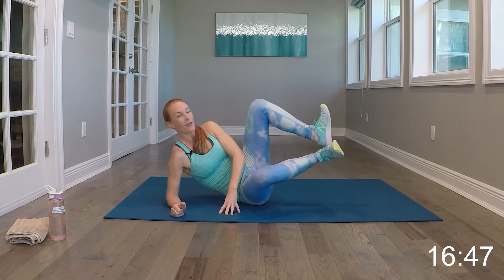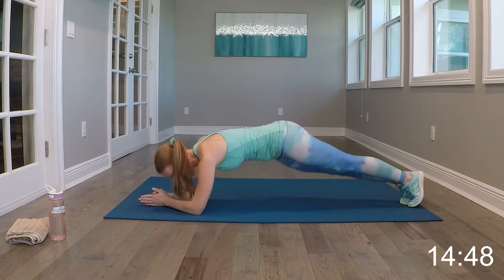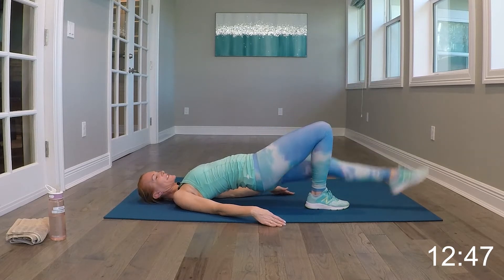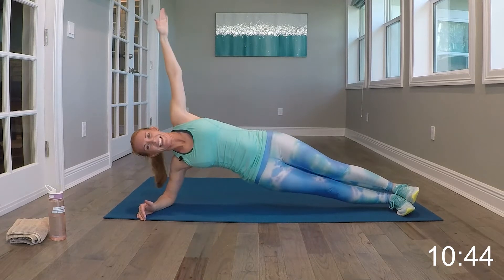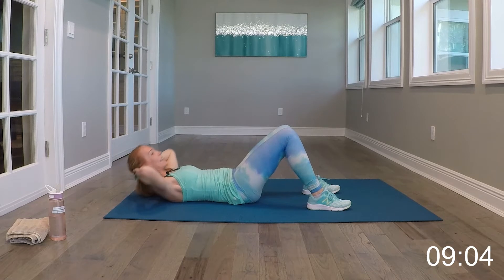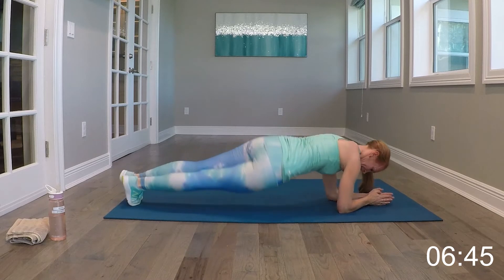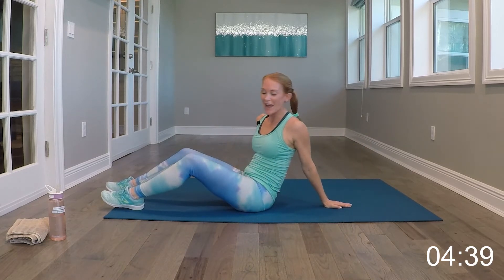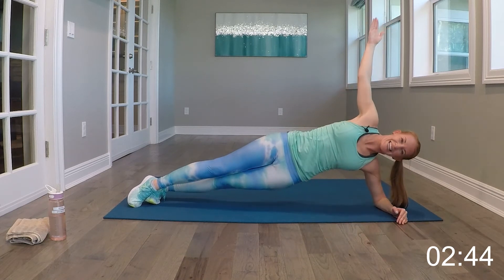Total Body Tone on the Mat | No Equipment | Low Impact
Sculpt your whole body with this short,  at-home workout class.  This creative mat-based fitness class includes plyometric exercises to strengthen your abs, glutes, inner thighs, shoulders,  & upper back.  All of the exercise circuits include 40 secs of work with 20 seconds of rest, giving you a full-body workout in just 15 minutes (plus stretching).